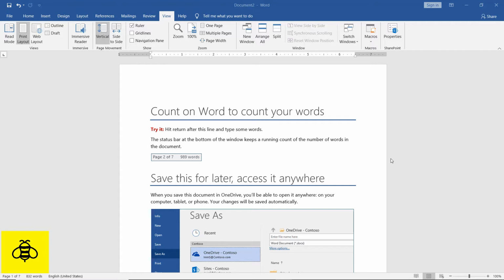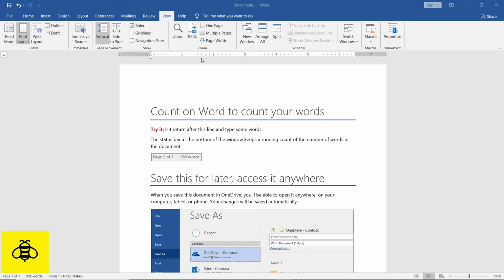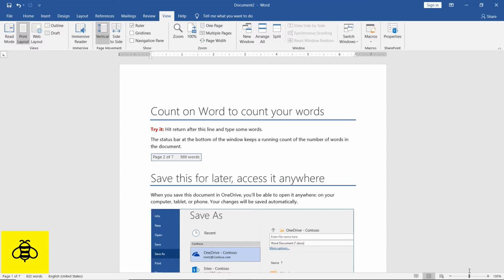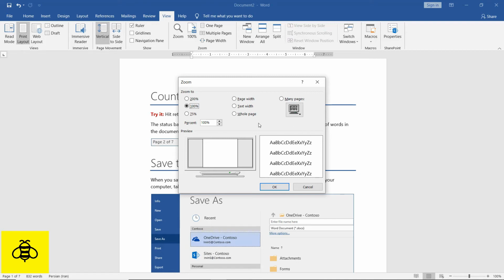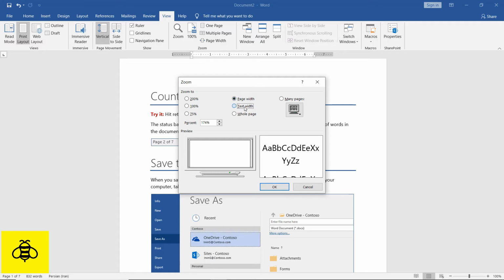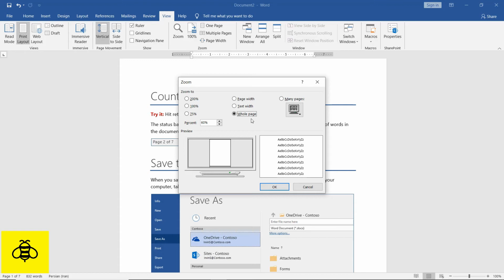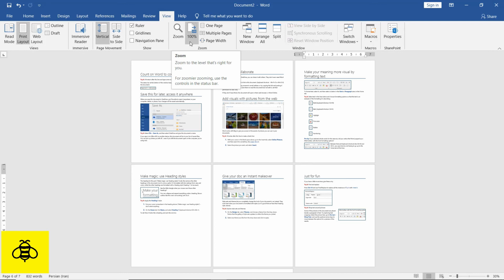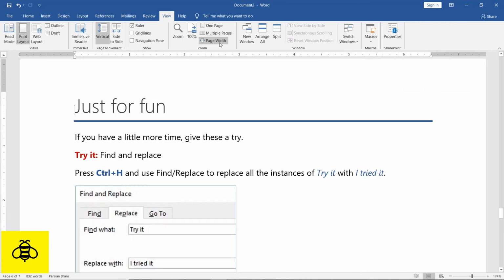Microsoft Word 2019 - Lesson 11 : Zoom Tools - Complete Tutorial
In this lesson we are going to learn about the 3rd section in VIEW MENU which is ZOOM Toolbar.